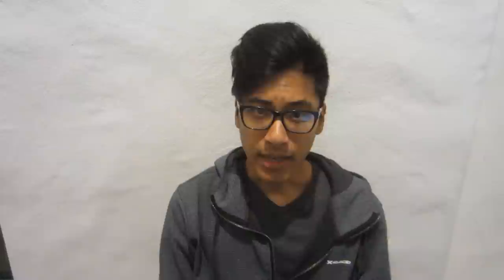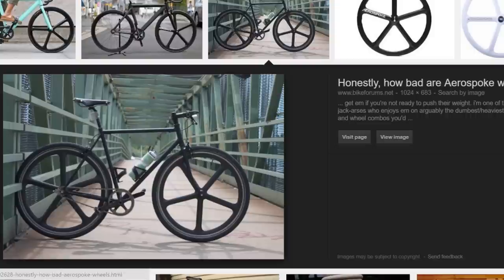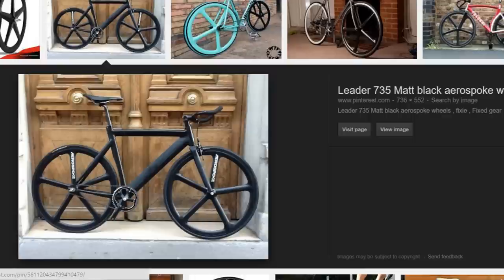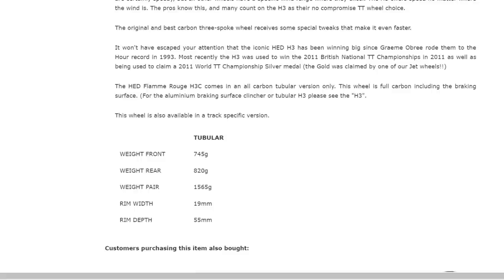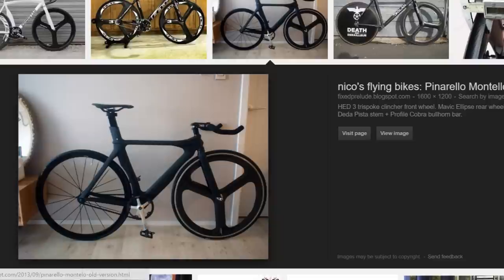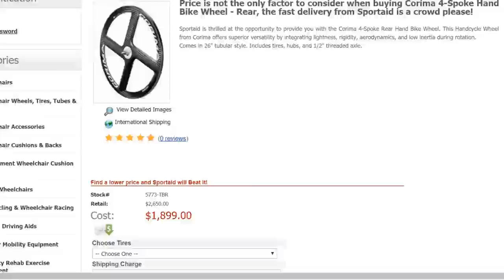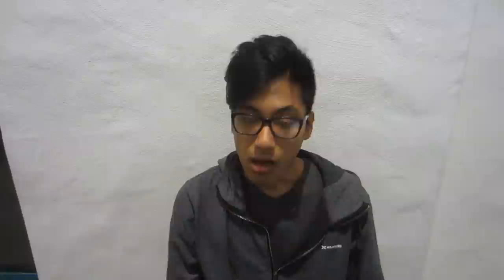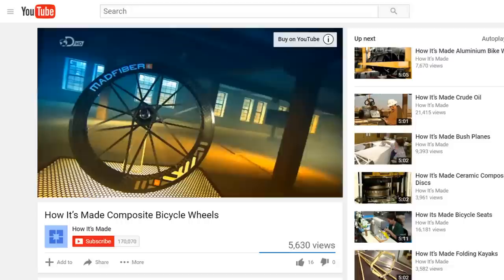3-5 Spoke Wheels Explained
Suggest a video idea!

Monday: Bike Talks
Wednesday: Vlogs
Saturday: Bike Talks

"A Comparative Aerodynamic of Commercial Bicycle Wheels Using CFD"